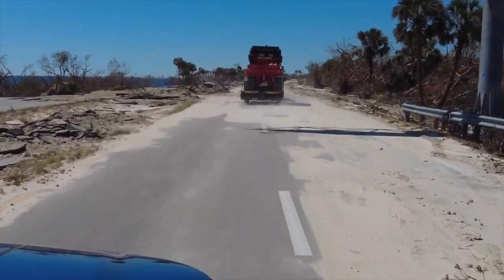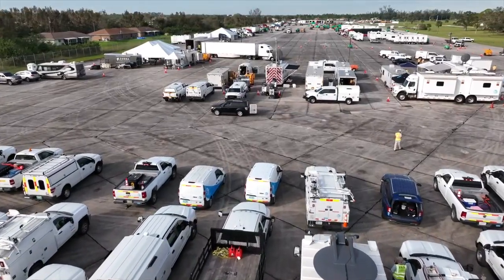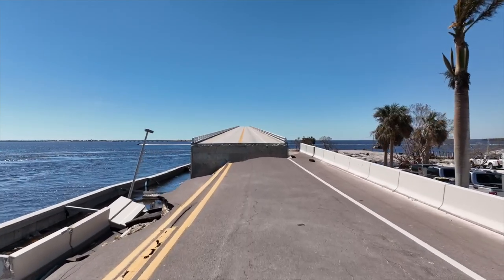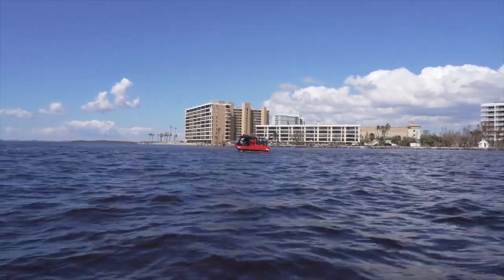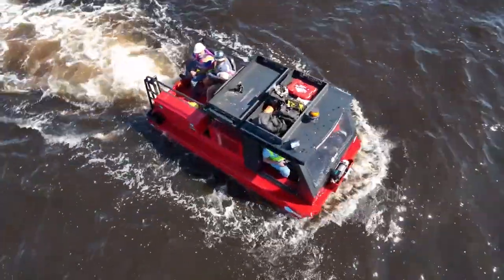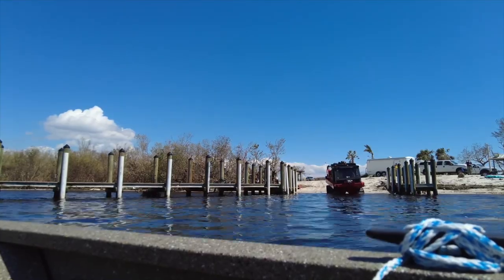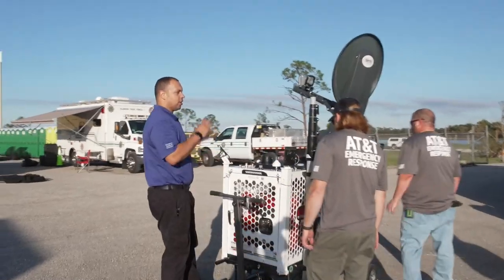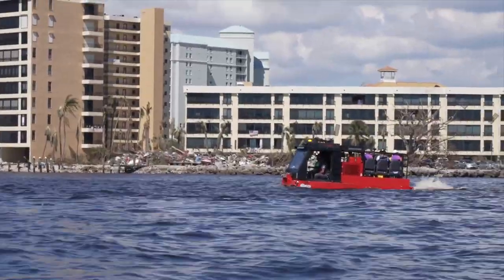By Land and Sea, Our Amphibious Vehicle Came in Handy | AT&T Newsroom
Our AT&T Network Disaster Recovery and the FirstNet teams found non-traditional ways to restore communications. Using our amphibious vehicle we delivered portable cell sites and people to the islands to provide emergency communications for first responders and Wi-Fi for residents stuck on the islands.

About AT&T:
Laugh, learn, discover. See your favorite products, services, customer stories, entertainment, and our innovations in action. Watch the new connected life unfold.